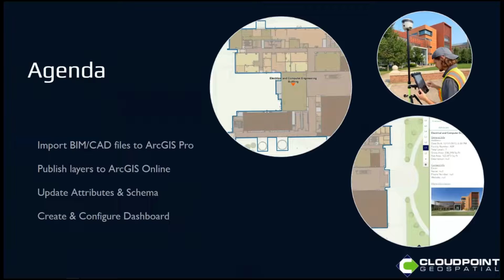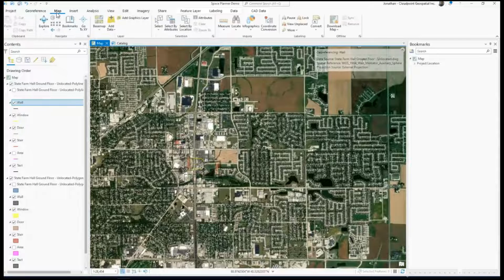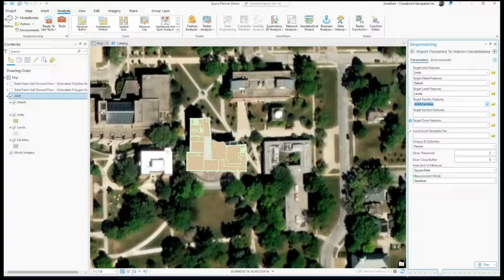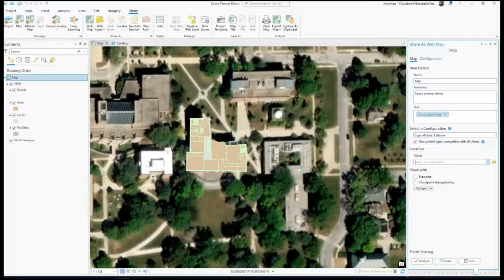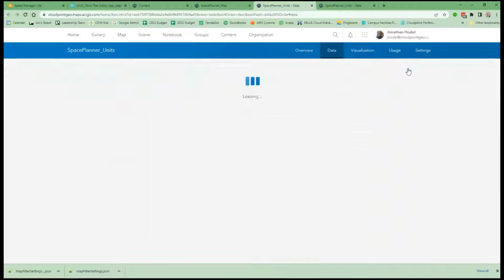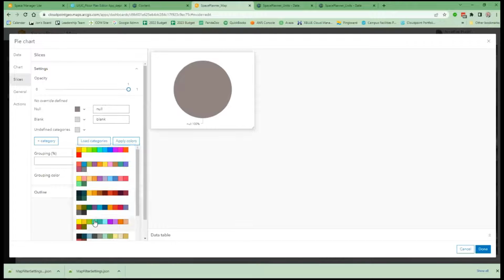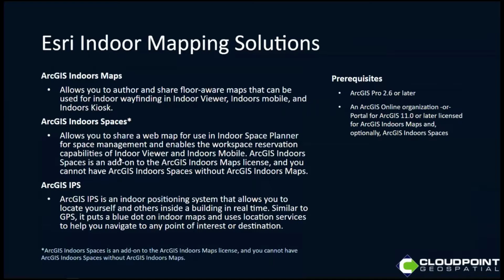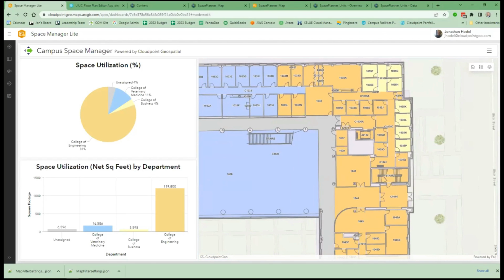How to Build a Space Planning Dashboard Using GIS and ArcGIS Online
GIS is a powerful tool for space planning and management of your campus facilities.  This webinar is directed to managers of campus facilities to learn how GIS is used for sharing, filtering, and displaying floor plan information such as net area usage, category, and other pertinent space management data, as well as how to create filters and gauges that interact with web maps, all within the ArcGIS Dashboards solution.  If you want to make better data-driven decisions for the space usage across your campus, you'll want to watch this.

00:00 Agenda
00:40 Import BIM/CAD files to ArcGIS
10:17 Publishing Layers to ArcGIS Online
13:31 Update Attributes and Schema
18:59 Create & Configure ArcGIS Dashboard
25:10 Esri Indoor Mapping Solutions
27:20 Examples of ArcGIS Dashboards